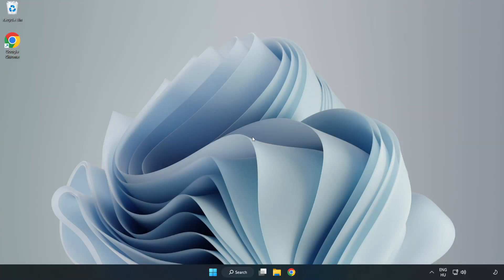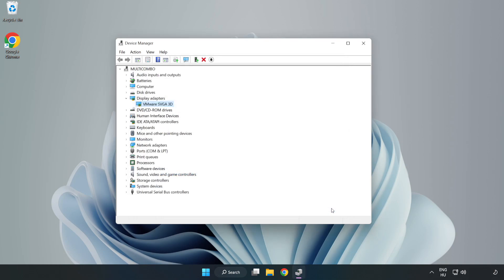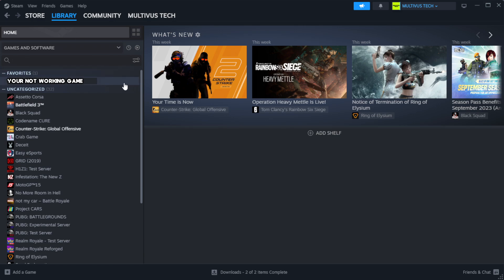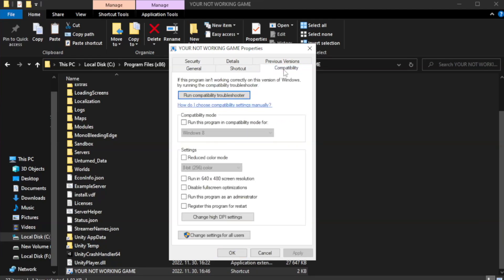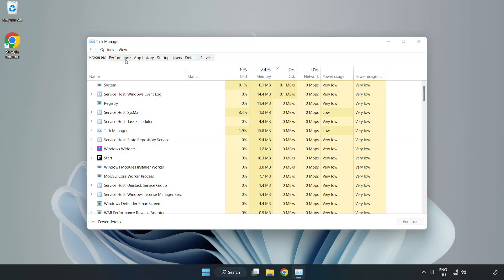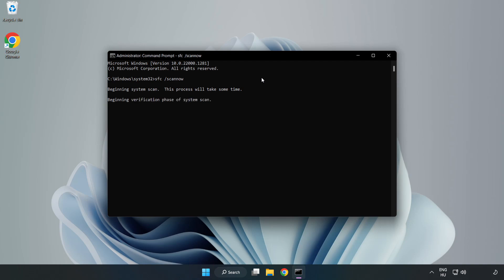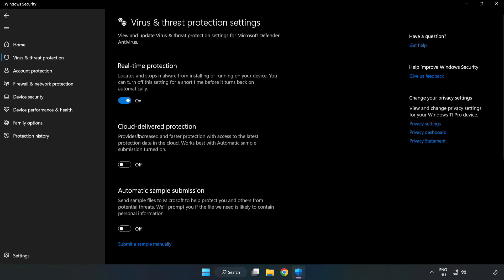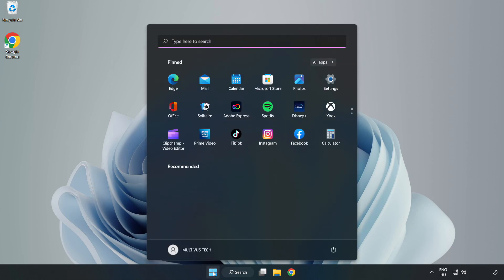How to FIX Persona 3 Reload Crashing / Not Launching!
I'm going to show How to FIX Persona 3 Reload Crashing / Not Launching!